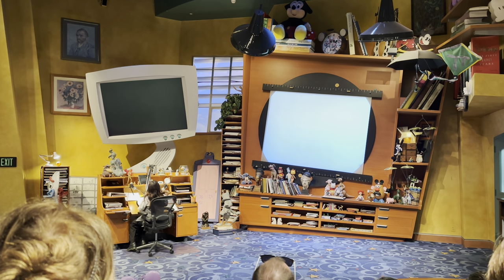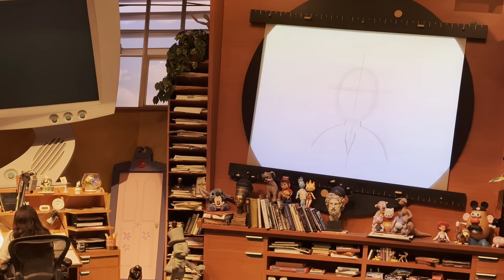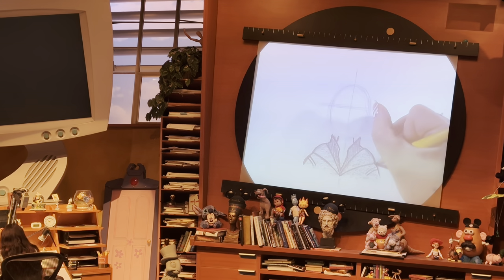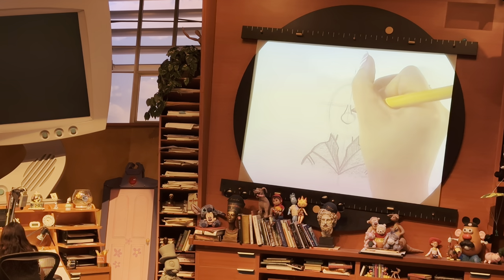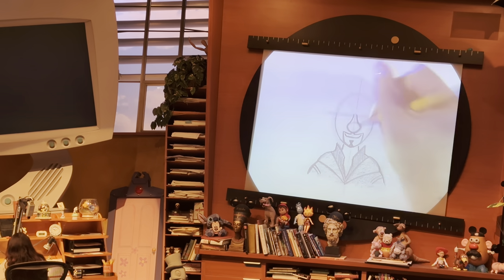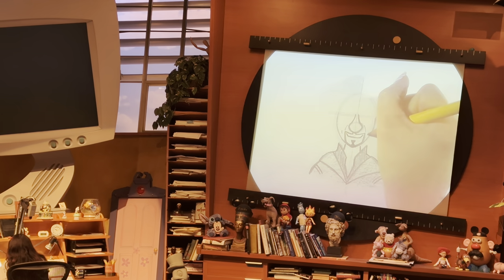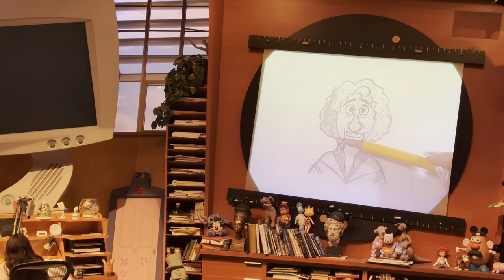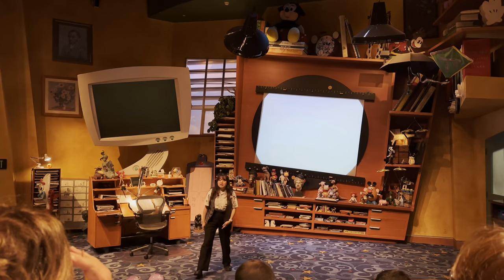How to Draw Bruno Madrigal from Encanto | Disney California Adventure Animation Academy Art Class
Stepping into magic and into Disney California Adventure’s animation academy for another art class. Today, we get to draw Bruno Madrigal from Encanto! The Animation Academy at the Disneyland Resort is in Hollywoodland and offers many classes throughout the day. These classes are a fun way to enjoy a Disney experience and get a little rest break in. Drop in the next time you are in DCA to get a drawing lesson directly from a Disney artist. But keep in mind… we might draw him, but we don’t talk about Bruno!